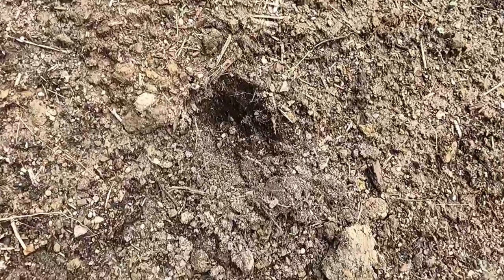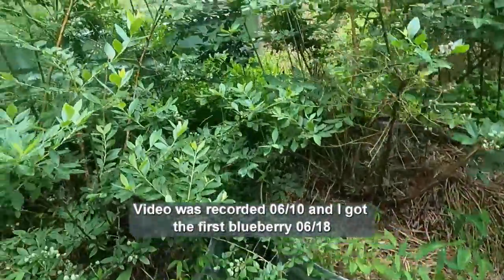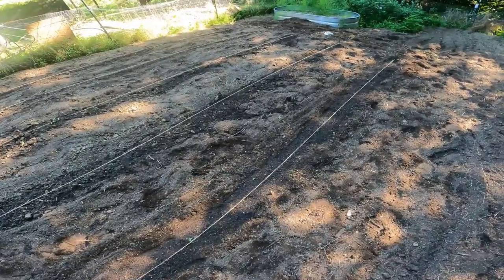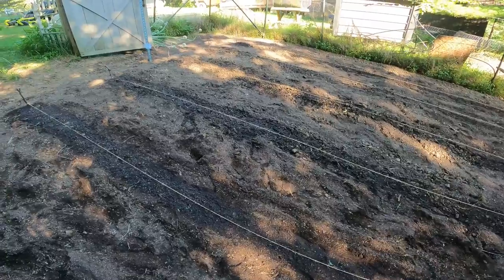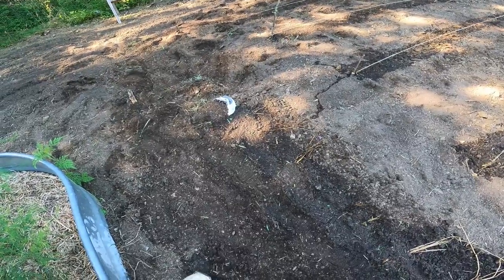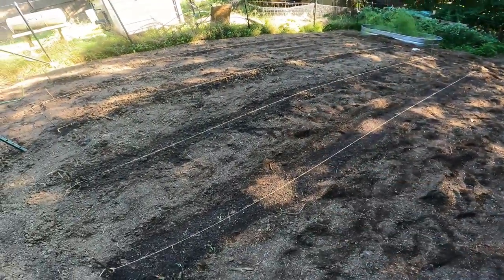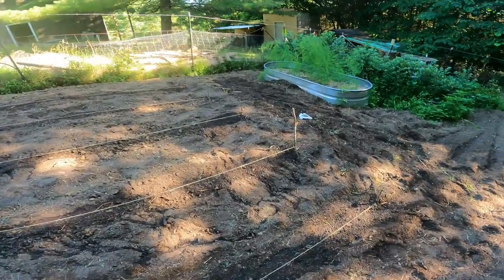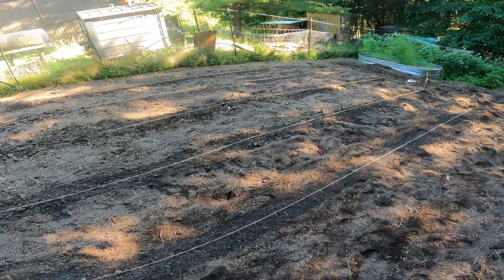what am I using as my test crop in the new garden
I know this video is a little longer than I normally publish but it has some great information about why I am removing my raised garden beds and going back to traditional in-ground gardening.

This is part 5 of a multi-part series.  In this part, I am tilling the ground a second time and planting some test crops to give me an idea of how this will work next year.  There are still a lot of vegetables you can plant in June and don't forget the fall garden is also just around the corner ... I mention that because one of the questions I get asked often is "is it too late to plant ... insert_vegetable_type_here"

Also, don't forget, I gave away a gardening planning calendar I created many years ago for free where you enter your last frost date and first frost date and it will tell you the best time to plant almost all common garden vegetables.  Its a google sheet document, you can copy it if you have a google account or download it and use it in a spreadsheet program (there are free ones for mac, linux, windows libreoffice or if yo already have microsoft office or similar it should import it ok).  If there is something missing you want to add and need help, just ask me.  If there is something missing you think could improve it, let me know also.  This gardening planning spreadsheet is available here:

There are lots of gardening tips sprinkled throughout this video series to help you optimize and take advantage of all of your available space to grow fruits and vegetables and even some smaller fruit trees.

This is a multi-part series, so stick around for the next ones.  I have this broken down into:

Part 3: Removing the soil that is on top of the weed fabric lined inside the raised beds

Part 5: Post tilling where I am doing a trial run with a few of my favorite crops to see how they turn out this year and that way I get a head start on preparing and amending anything that looks off before next garden season.

Link to soil fabric grow bags (these are the brand and sizes I use - I think I said 5, 10, 15, 25 in the video but its really 7, 10, 15, 20 gallon).  They have other sizes too.
7 gallon
10 gallon
15 gallon
20 gallon

Link to great white mycorrhizae (the 1 oz is if you have a handful of plants that need some help.  the 4 oz is probably sufficient for most people unless you have a massive garden and then go with the 8 oz.  The 32 oz or larger would be for people selling crops are farmers markets or farmers )
1 oz
4 oz
8 oz
32 oz
80 oz

Finally, not mentioned in the video but I share this with all my friends, one of the best things you can do for your garden is add azomite to it every year or two. I buy it in bulk because I use it on literally everything ... berries, fruit trees, vegetables. Its like cocaine for plants ... lol, they will really grow like crazy. Azomite contains nutrients that are not included in typical fertilizers. if you lift weights or diet, you could say azomite is your macro-nutrients that are beneficial for growth. I even have my mom using this and she has gardened all of her life ... its unbelievable how well this helps plants grow: You use about 1/2 teaspoon per plant mixed in with the soil so a 44 lb bag lasts a long long time. I go through about 1 bag a year but use it on 70 fruit trees, my vegetable garden, all of my berries, and often will share 1/8 - 1/4 cup with friends to try.
44 lb bag